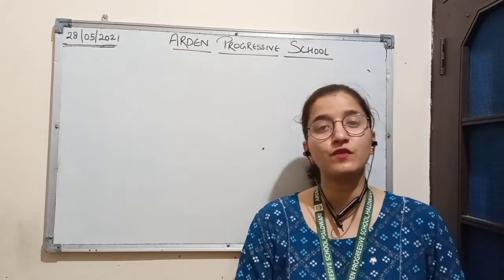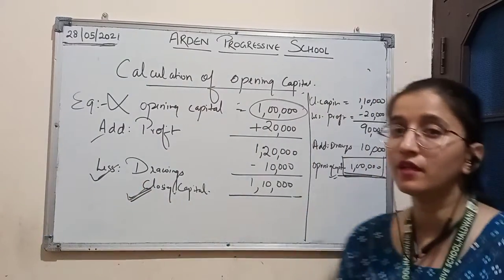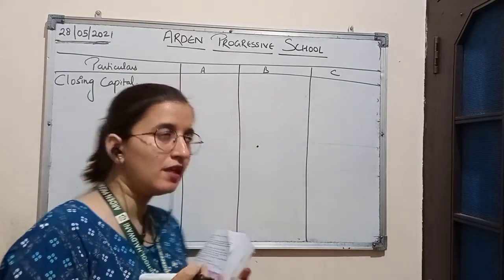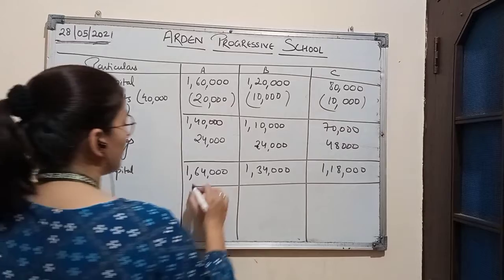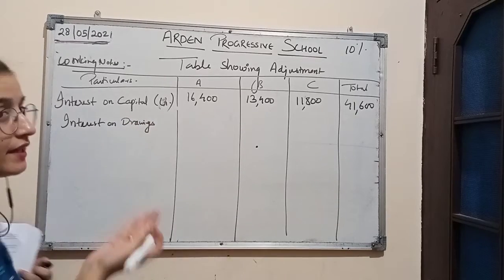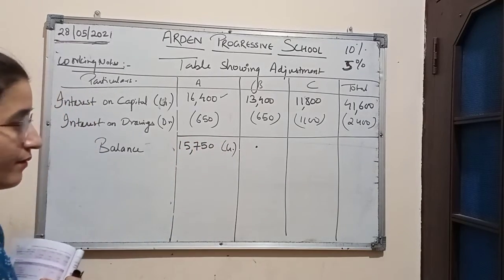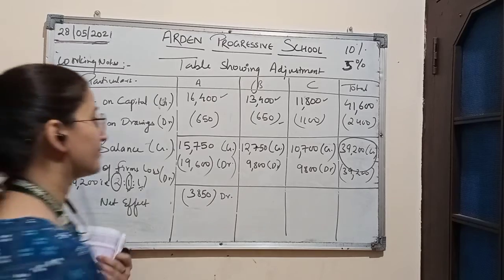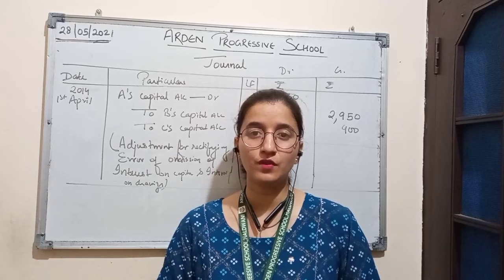Grade XII Accountancy Chapter-2 (Accounting for Partnership- Basic Concept) # Part 19